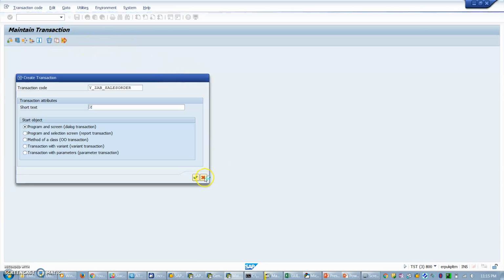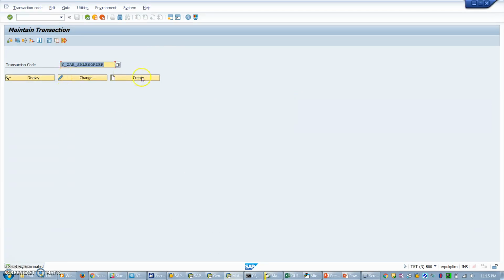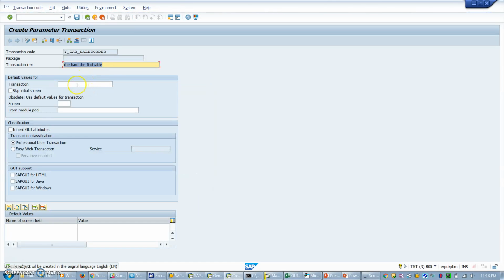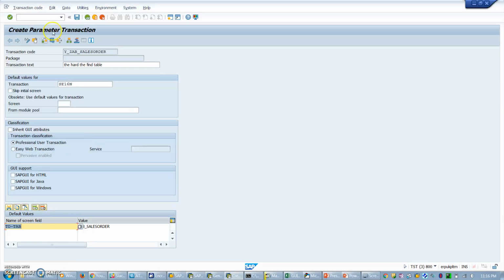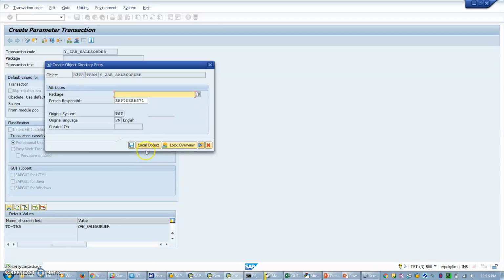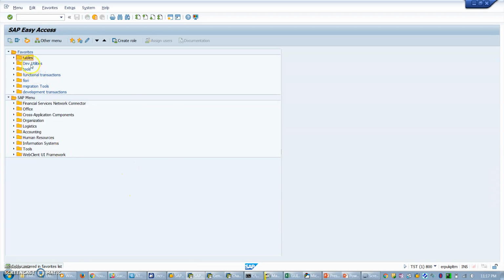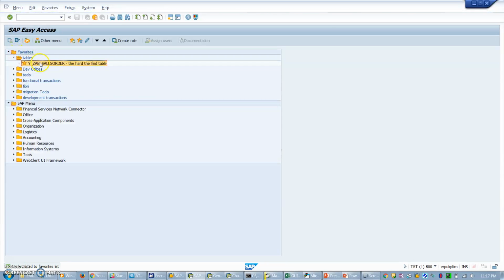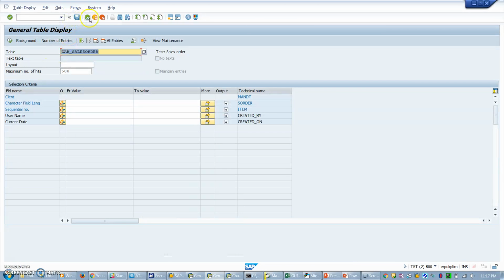Quick tips for ABAP developers: Shortcuts to SE16N